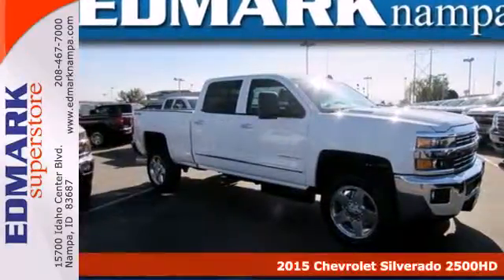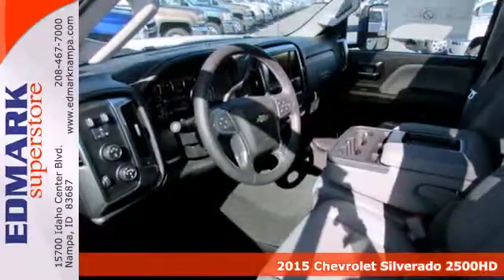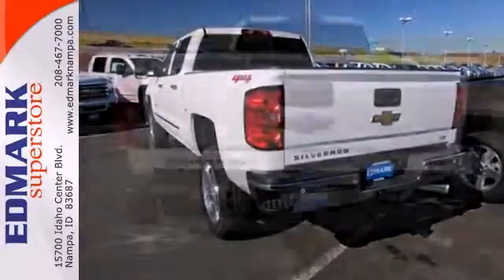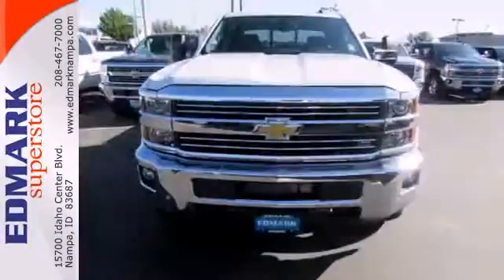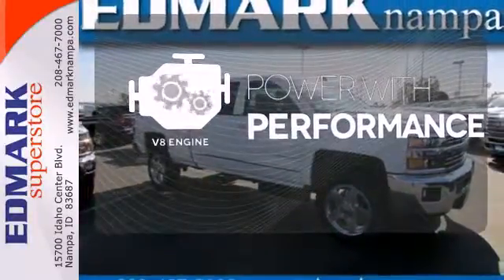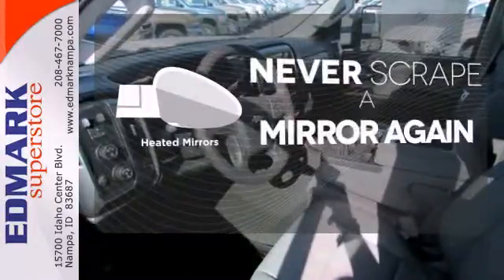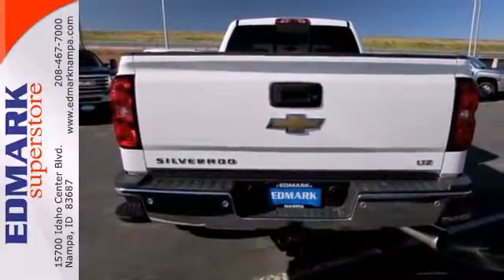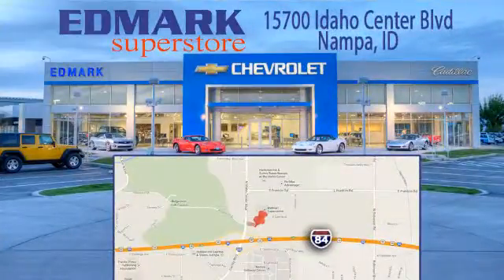2015 Chevrolet Silverado 2500HD BoiseID Nampa, ID #150082 - SOLD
Year: 2015
Make: Chevrolet
Model: Silverado 2500HD
Trim: LTZ
Engine: 8 Cyl. 6.6L
Transmission: Automatic
Color: Summit White
Interior: JET BLACK/DARK
Stock #: 150082
OEM Certified: T.

Address:
15700 Idaho Center Blvd